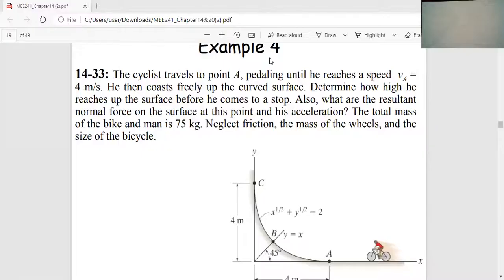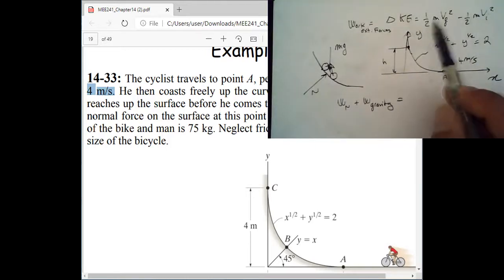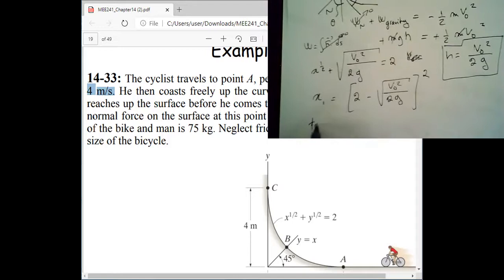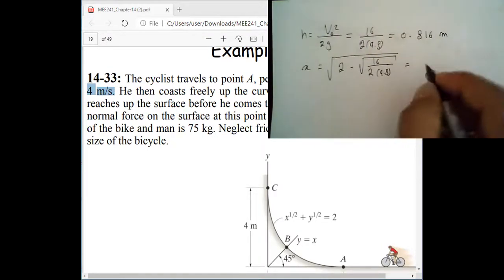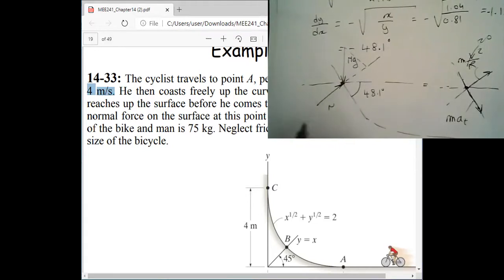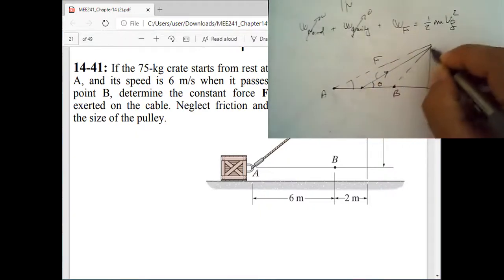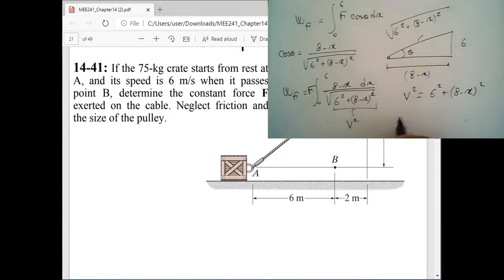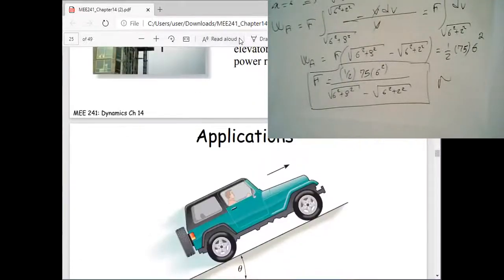Dynamics - Lecture 18